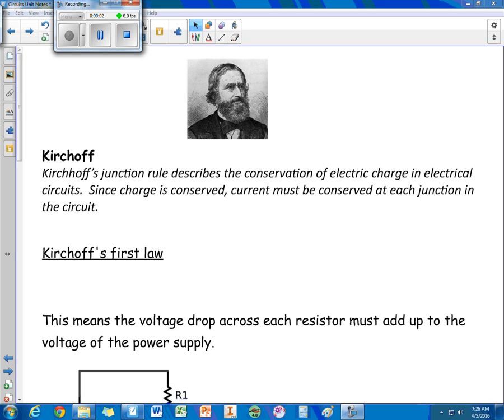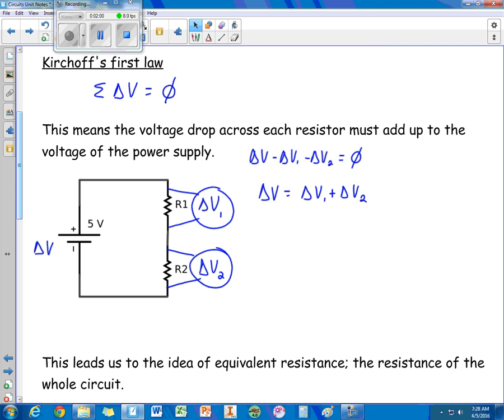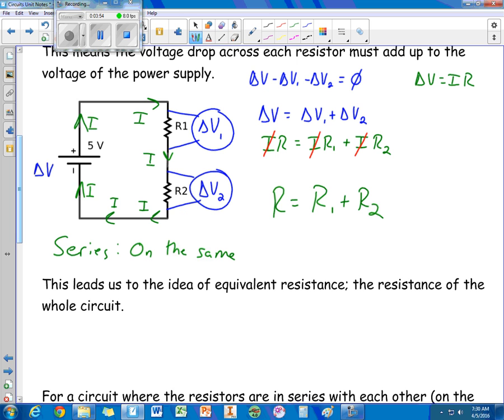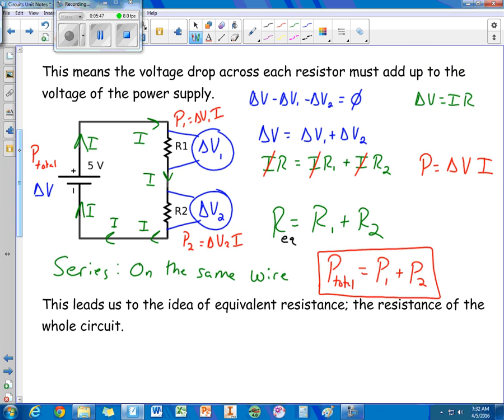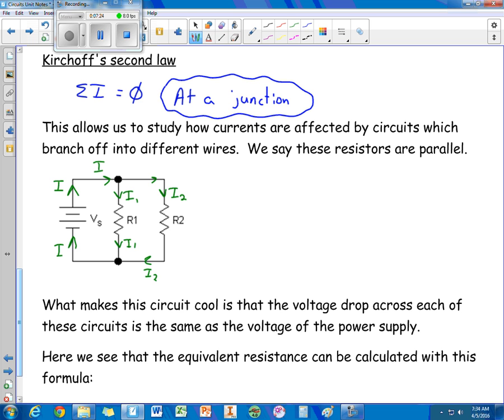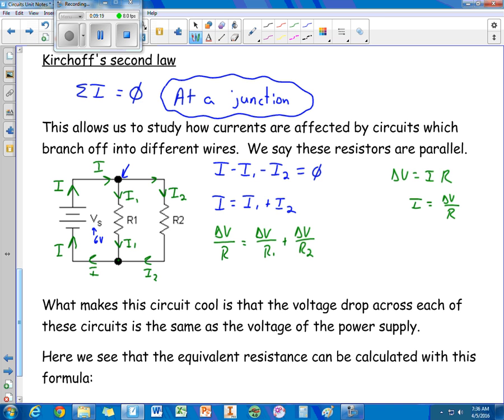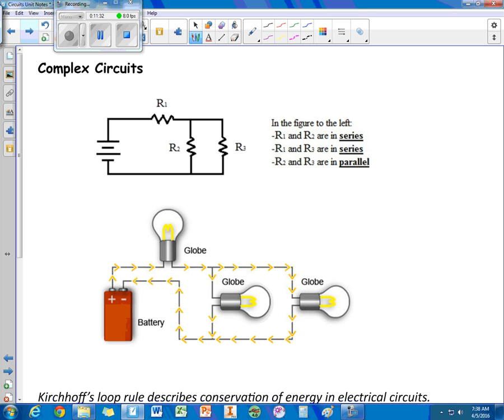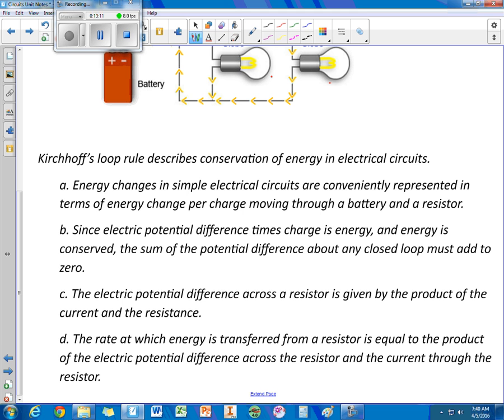Circuits Unit Video Notes 2